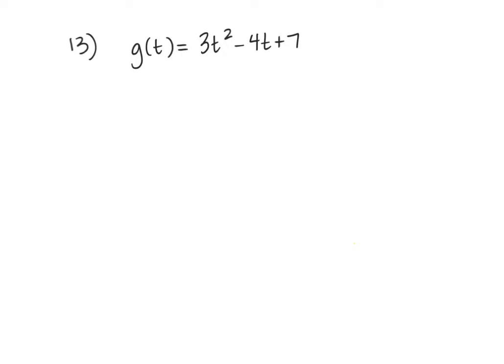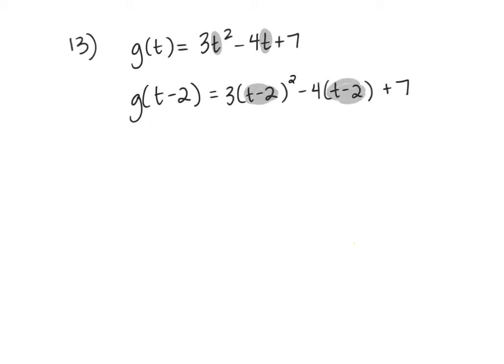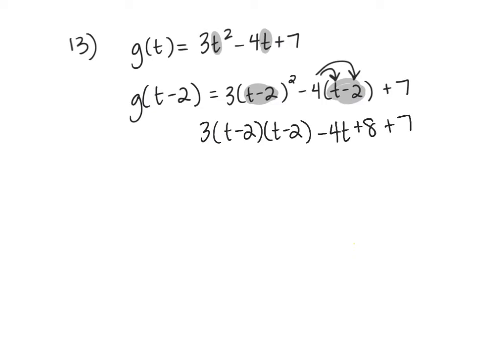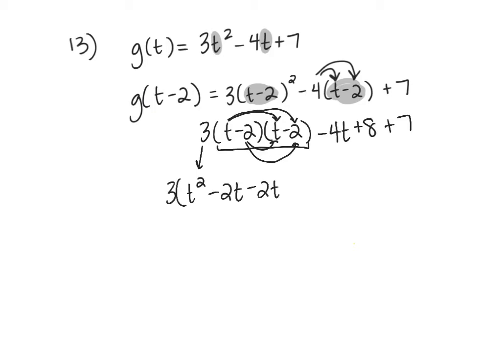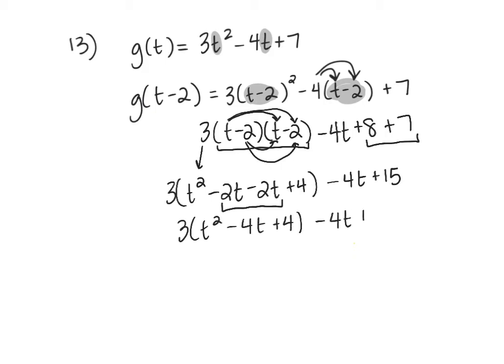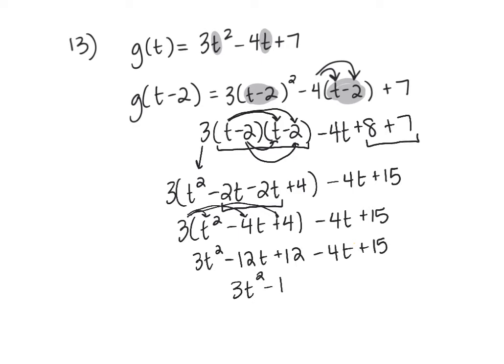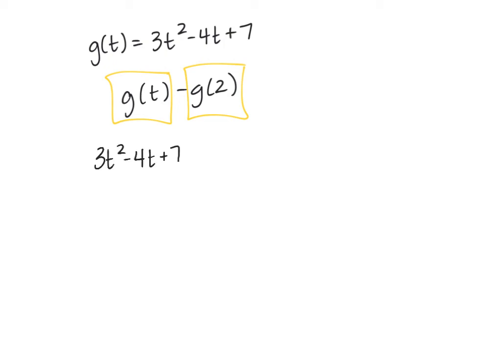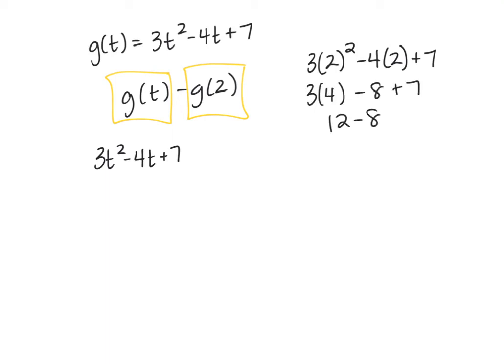HW 1-4 Q13